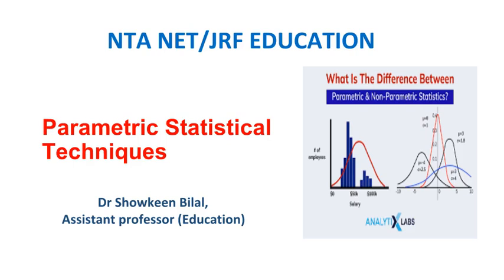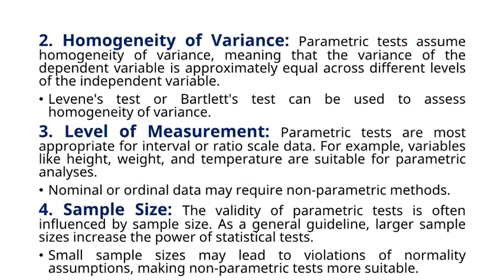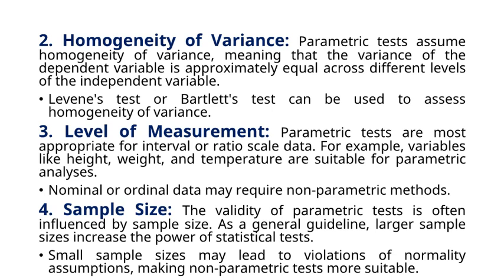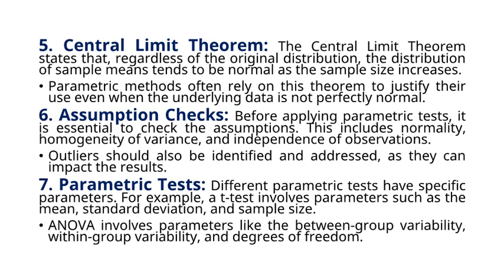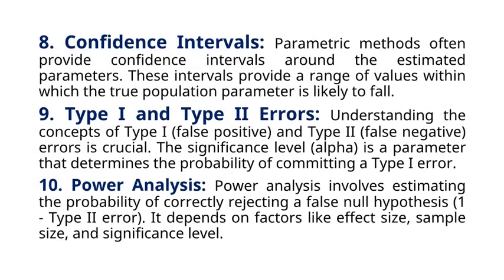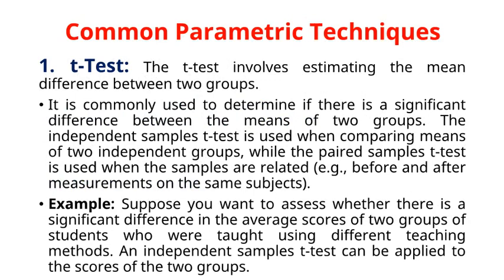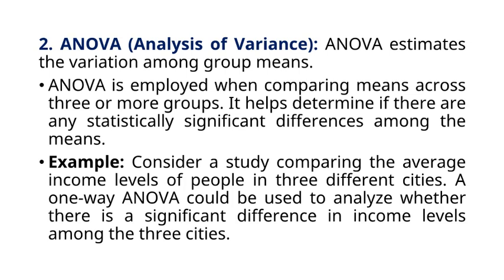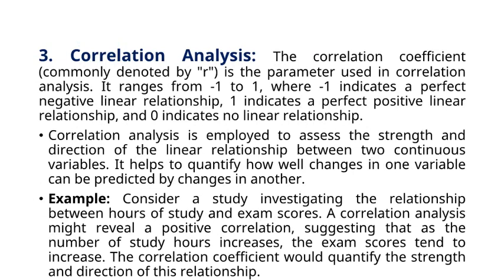Parametric Statistical Techniques- (Assumptions and Techniques of Parametric Tests)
netjrf
neteducation
ugcneteducation